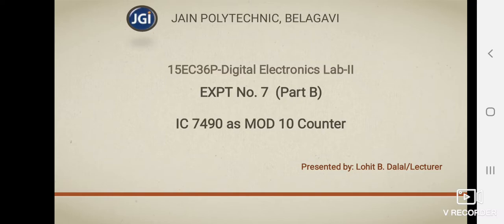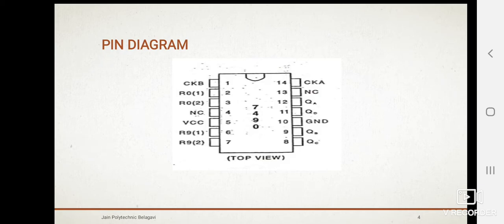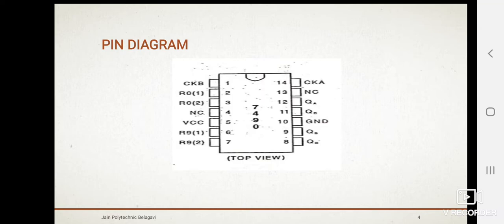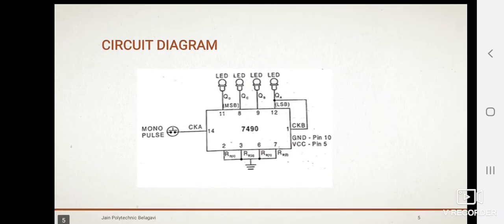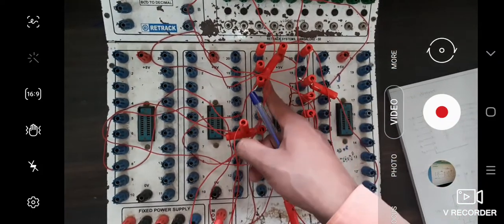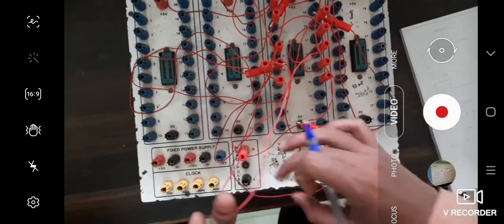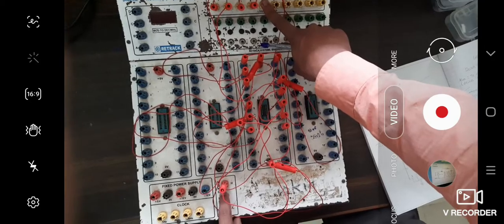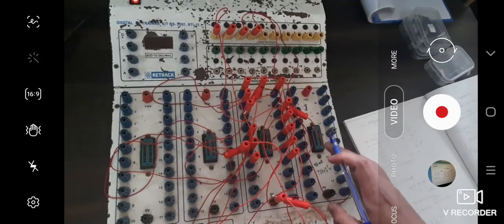EXPT No. 12 DE LAB-II (15EC36P)